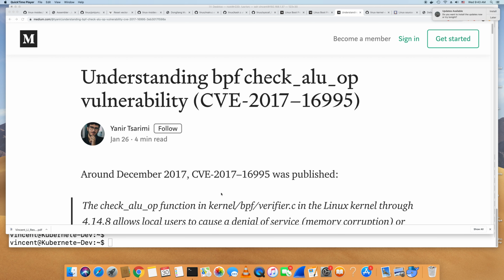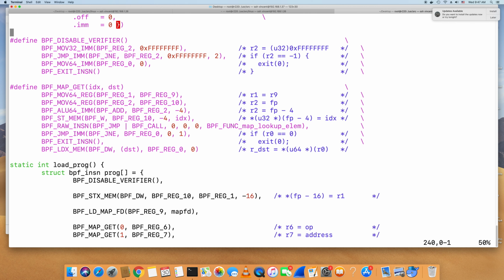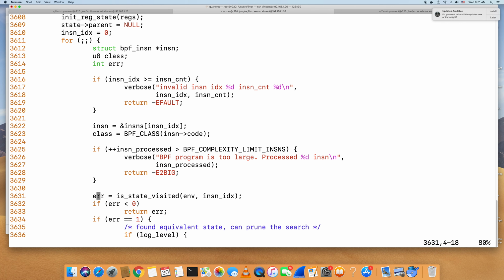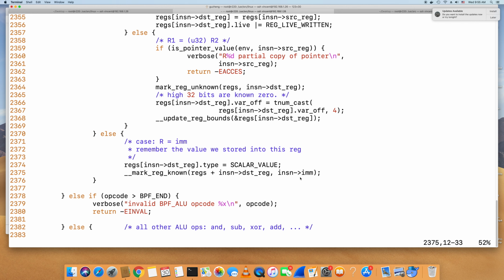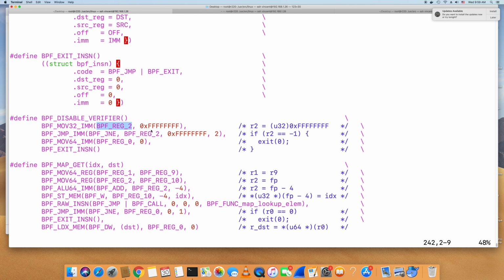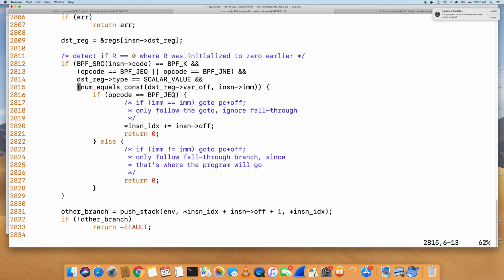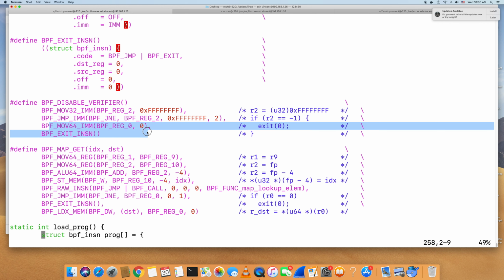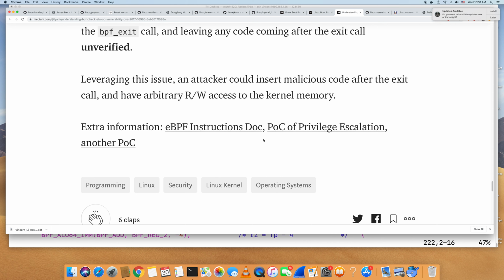Linux eBPF Local User Privilege Escalation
CVE-2017–16995 explained